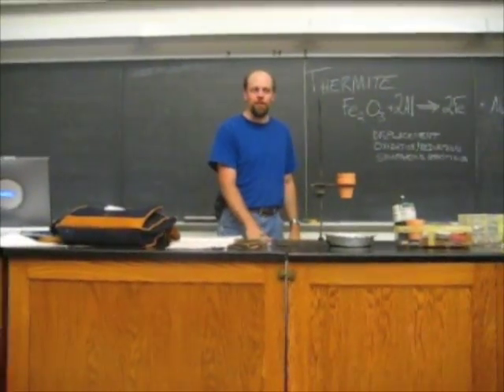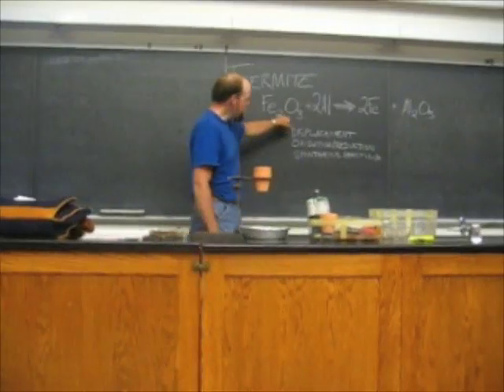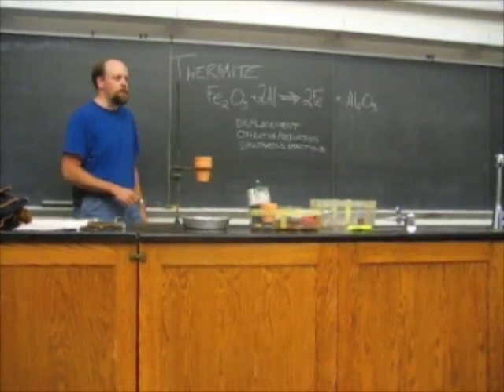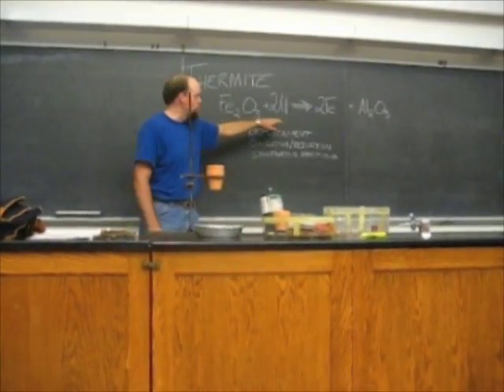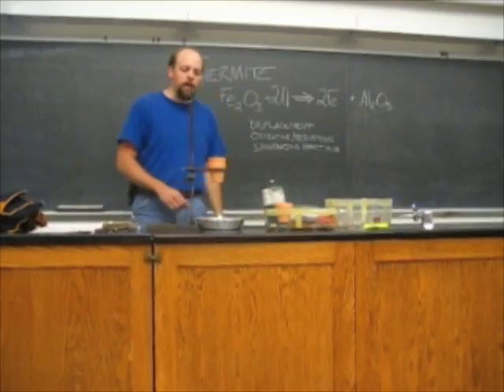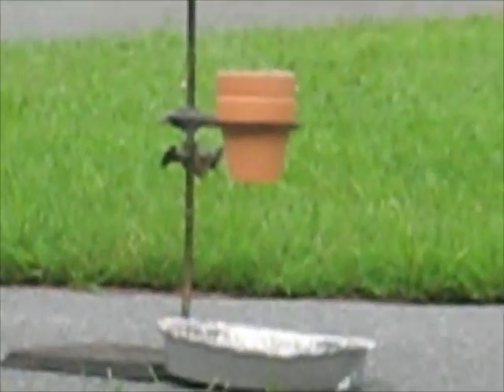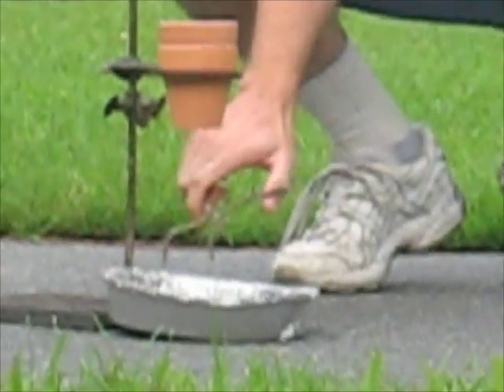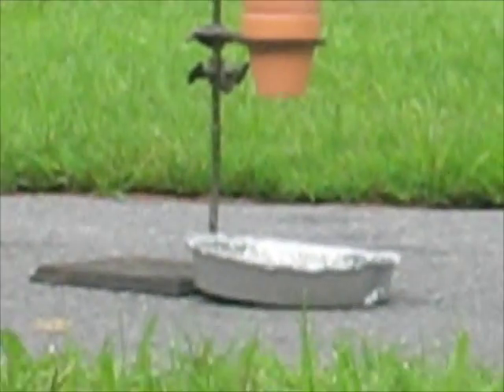Thermite Demonstration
Aaron Keller, Chemistry teacher, demonstrates the power of the thermite reaction. This reaction between common rust and aluminum metal produces temperatures of 1500C (2700F). Hot molten iron drops from the flowerpots where the reaction takes place.